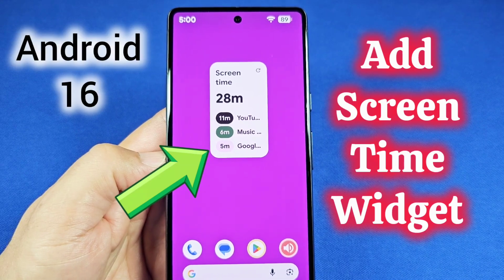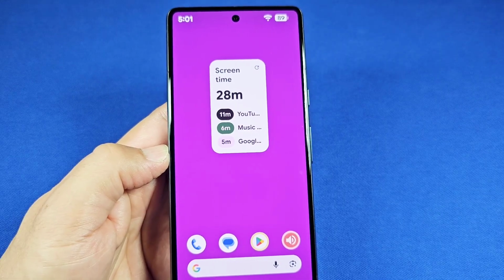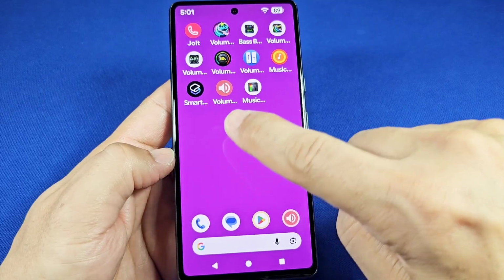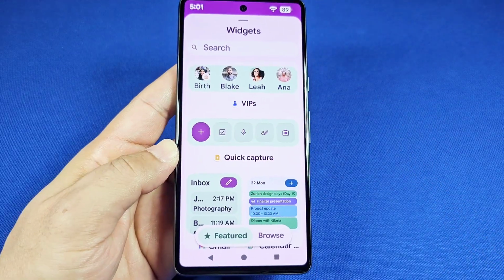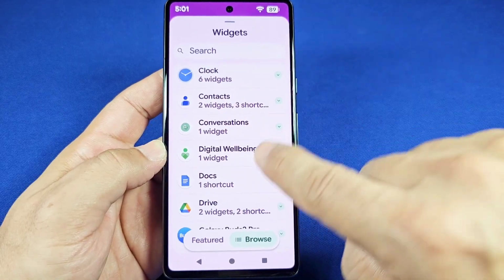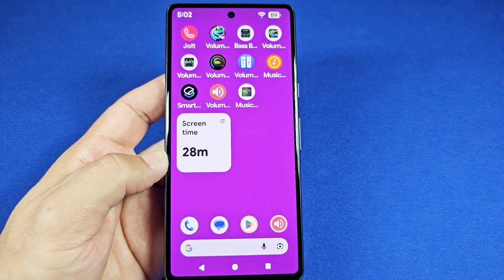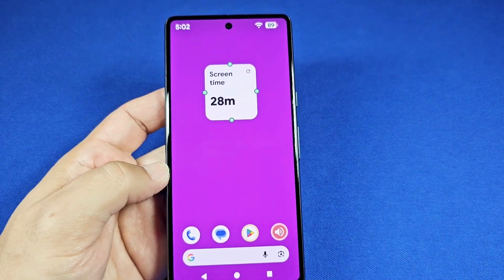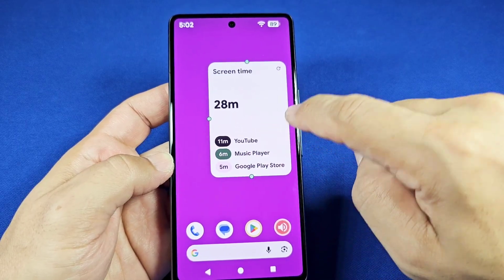how to add screen time widget home screen Pixel Phone Android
How to Add Screen Time Widget on Home Screen Pixel Android 16 phone.

You can add widgets on home screen with long press on blank area on home screen the see the widgets option

All items and video content are purchased by me only. All video reviews are my personal unbiased information because I paid for everything. Thanks for reading